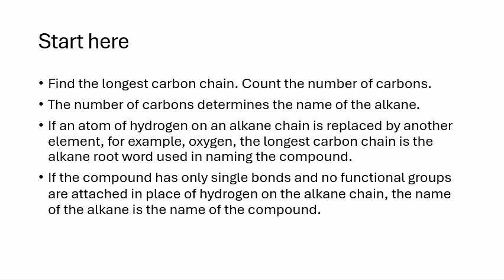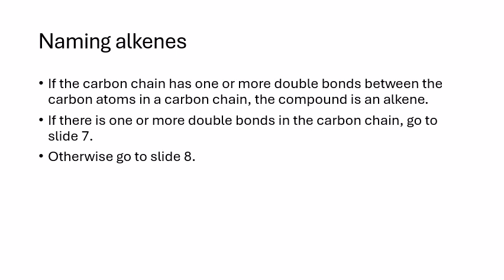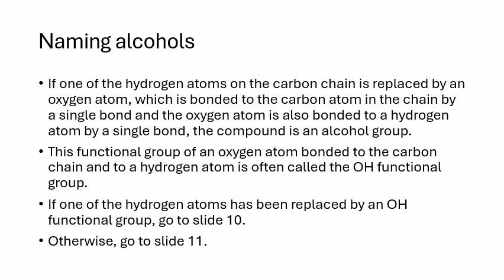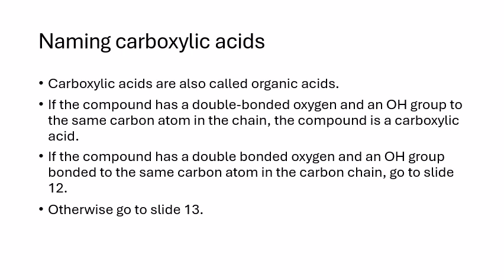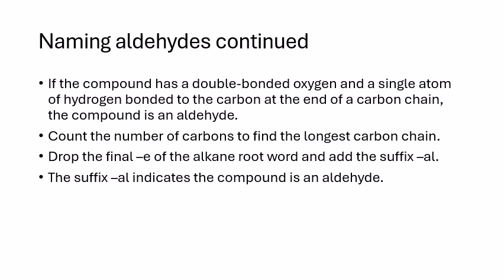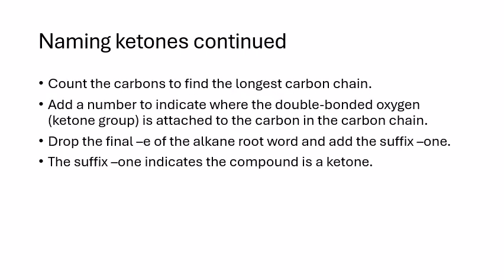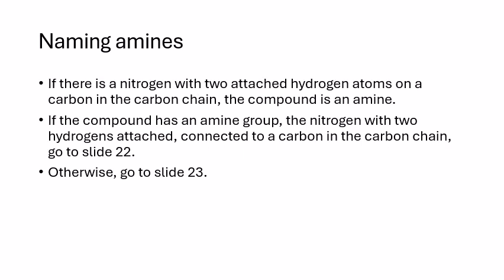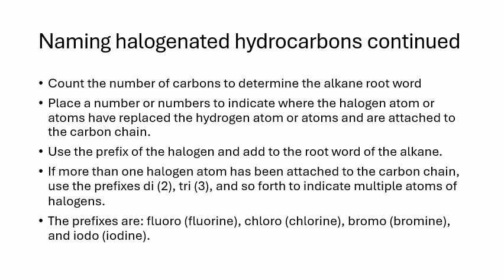Accessible Organic Nomenclature Flowchart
Describes the basics of organic nomenclature